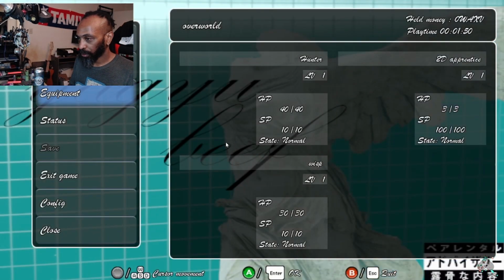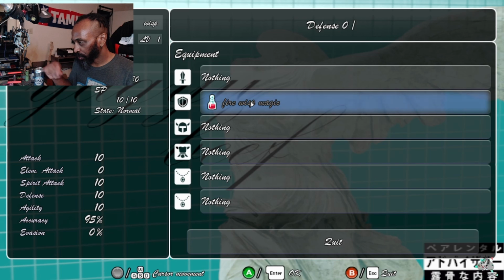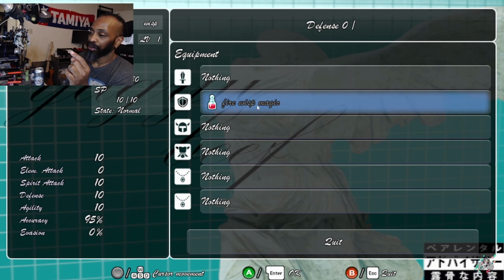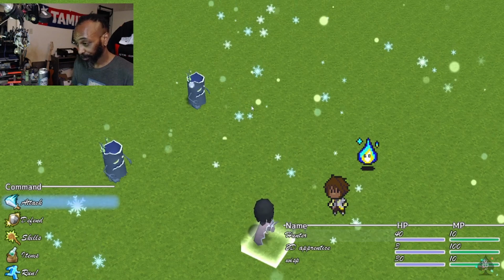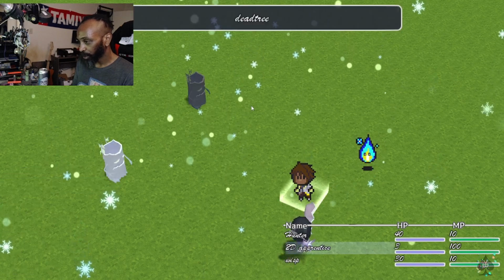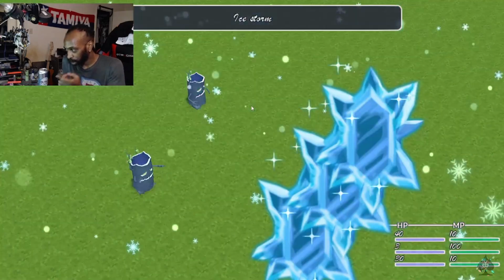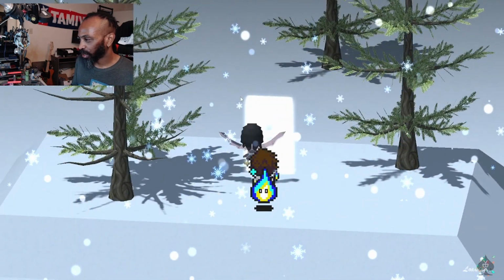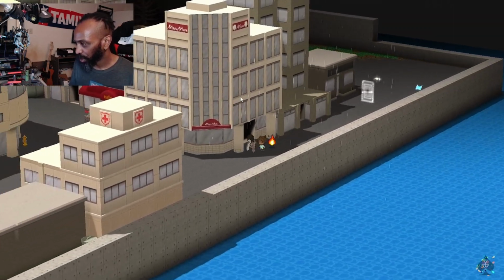February Pocketverse update 2 - Cryogenic Boogaloo?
A li'l somethin' extra

I have t-shirts and stuff.

Live Streams? Pick your poison☠